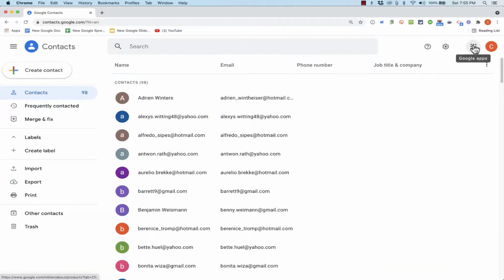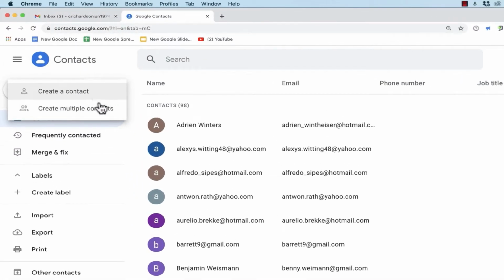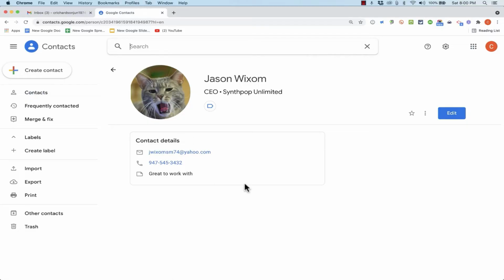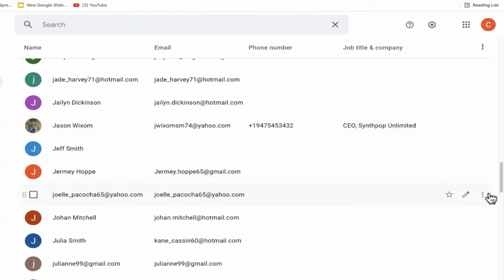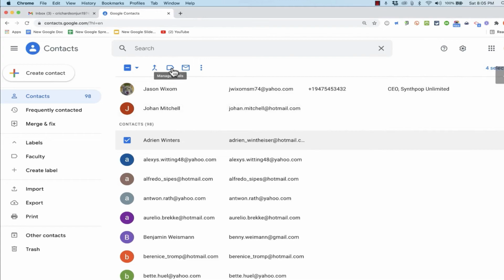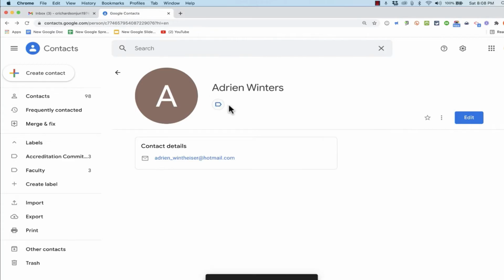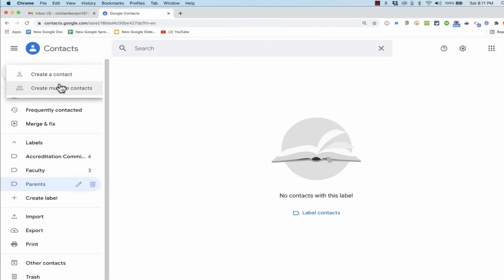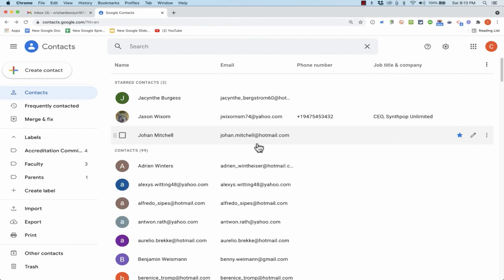Beginner's Guide to Google Contacts: Creating Mailing Lists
Learn how to create and manage your contacts effectively by using the Google Contacts online app. In this beginner's guide, we'll focus on creating, importing, editing, and managing contacts, as well as how to group contacts together into mailing lists by using labels. Your use of Gmail will improve dramatically because of this video!